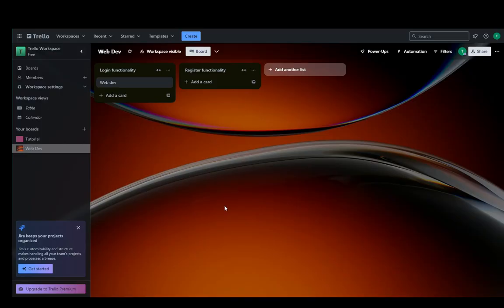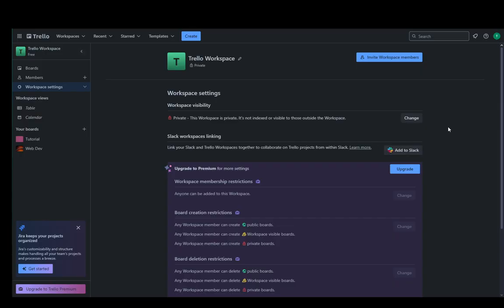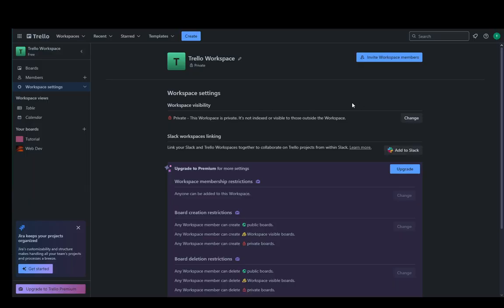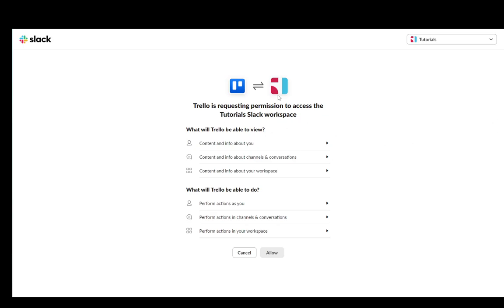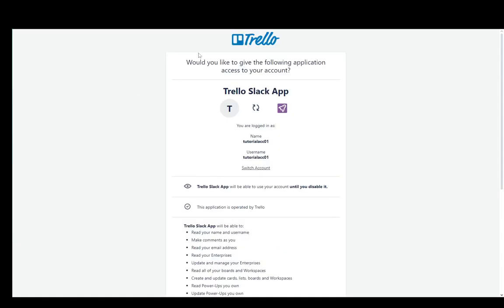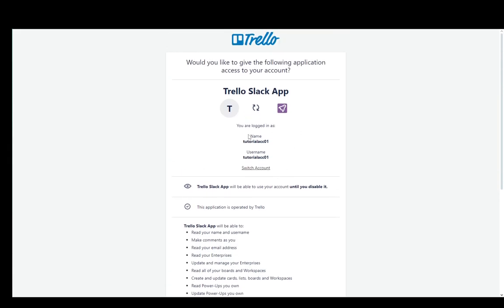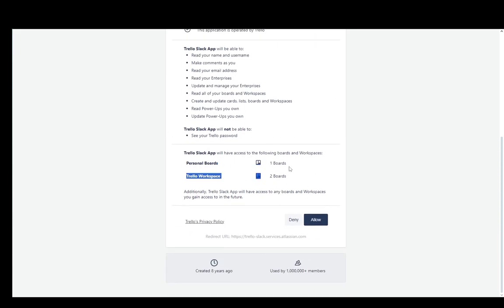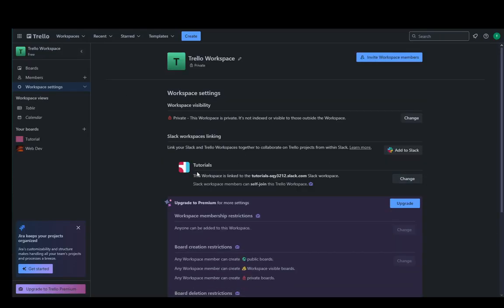How To Use Slack With Trello Tutorial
Today we talk about use slack with trello,trello to slack,how to integrate trello with slack,integrate trello with slack,trello tutorial